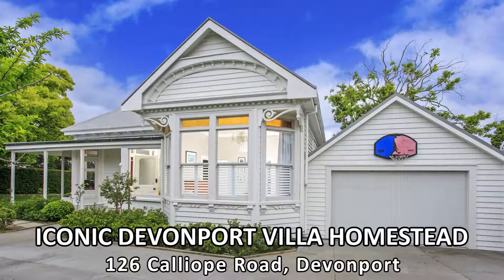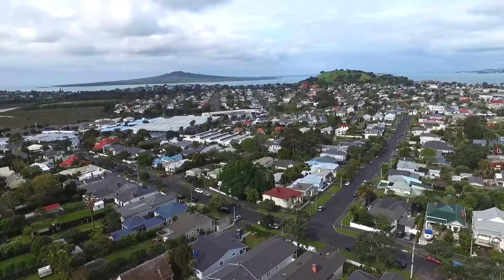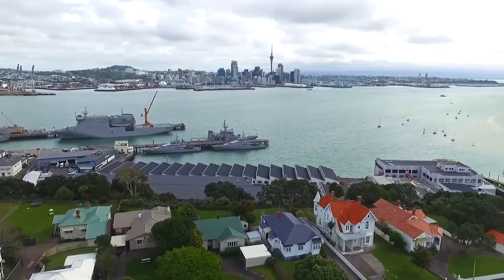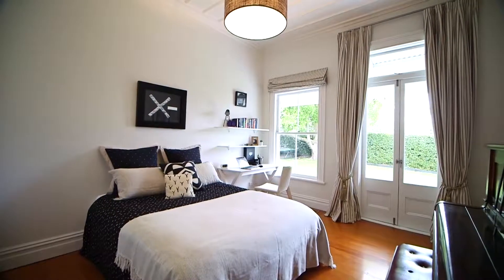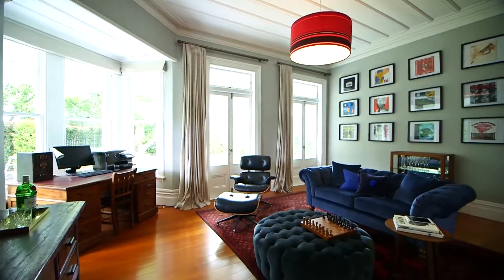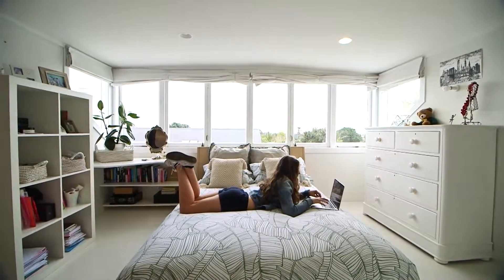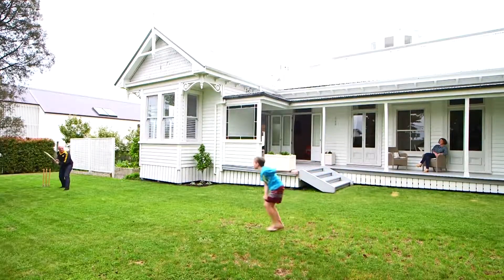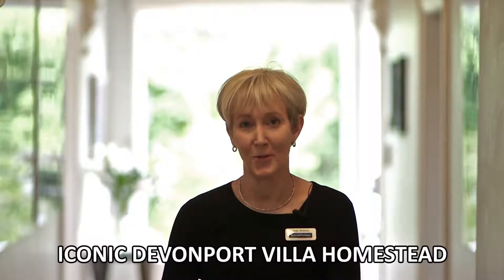SOLD - 126 Calliope Road, Devonport - Linda Simmons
This iconic Devonport villa homestead is a very rare find...